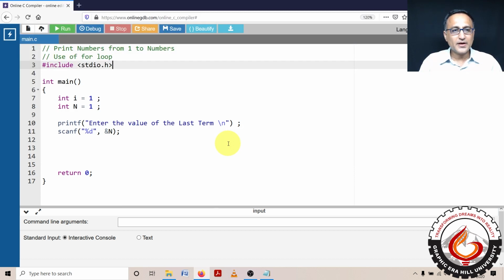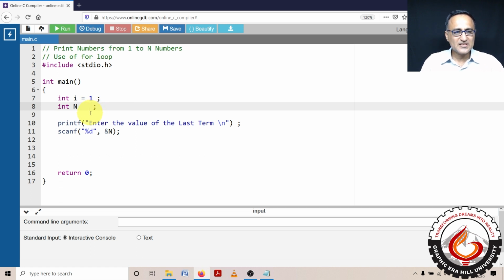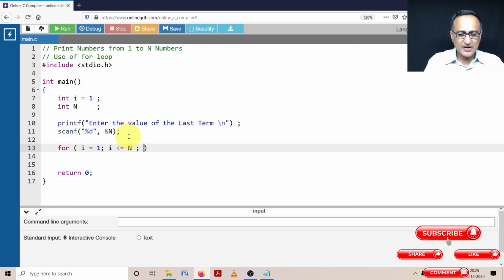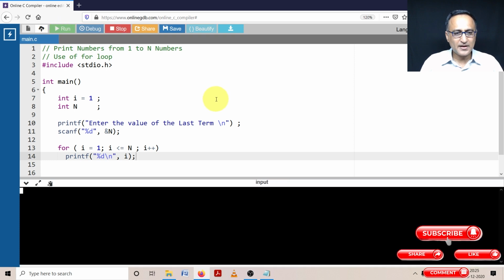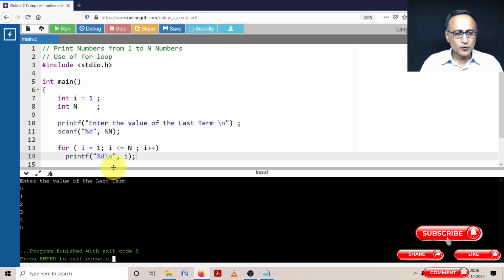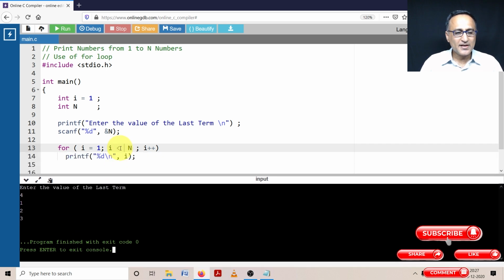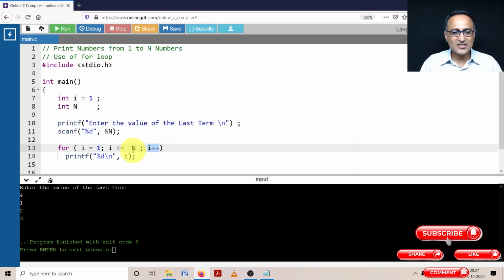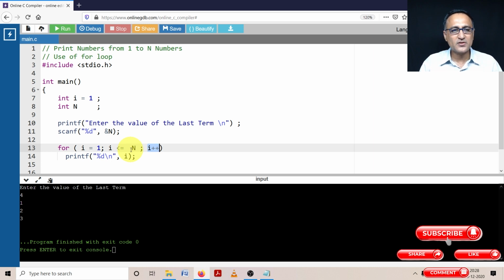Loops 1 - Print 1 to N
link to Algorithm